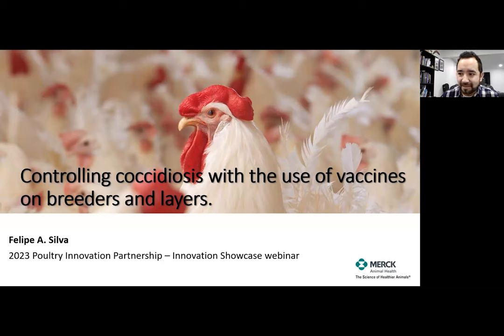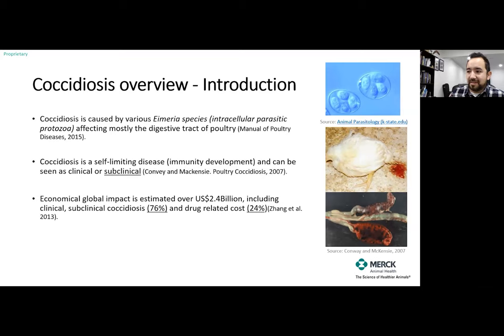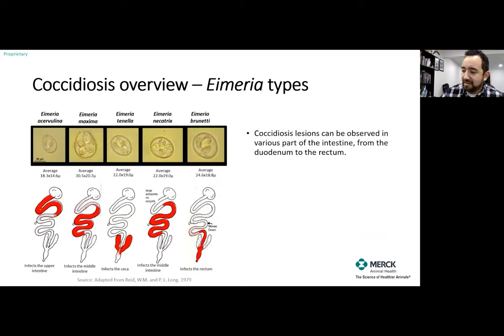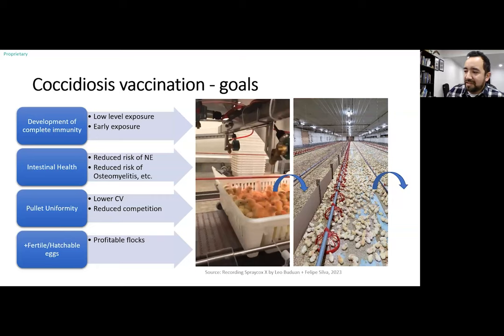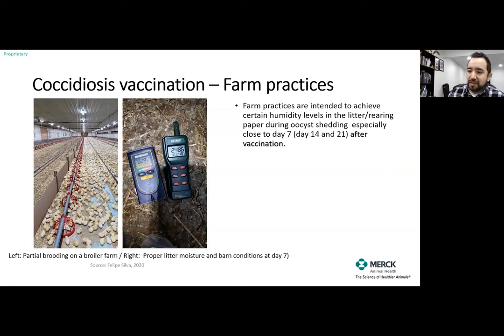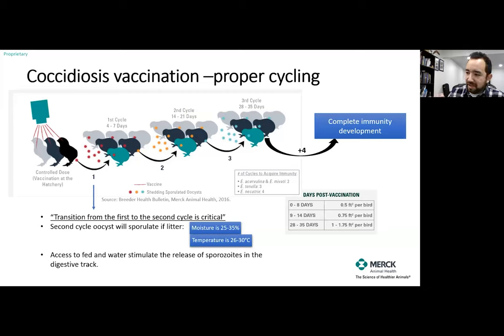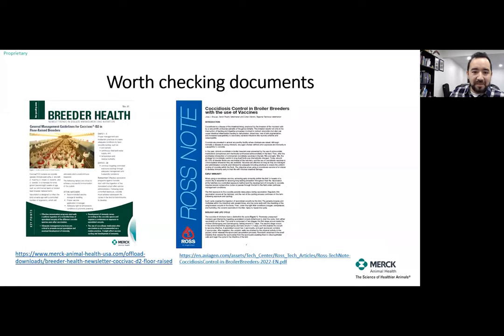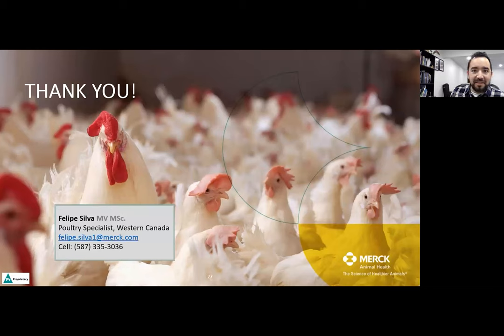Controlling coccidiosis with the use of vaccines on breeders and layers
Unlike other vaccines applied at the hatchery, Coccidiosis vaccines require an additional effort from the farmer to create proper conditions to achieve effective immunization of the pullets. Missing those key factors could lead to poor vaccine cycling and delayed development of immunity, which also translates into challenges in uniformity, mortality, and future egg production. On this webinar, Felipe Silva reviewed the process of coccidiosis vaccination at the hatchery and shared farm practices targeted to full immunity development.

00:00 What is coccidiosis?
02:51 Coccidiosis overview
04:55 Eimeria Life Cycle
06:42 Eimeria types and findings
10:03 Life cycle and damage
11:53 Vaccination & Control
15:55 Vaccination goals
18:31 Farm practices to support vaccination
20:46 Proper cycling and immunity
27:15 Immunity development
30:32 Brooding conditions for proper cycling
32:17 OPGs
36:03 Issues with caged layers
38:58 “Trickle” coccidiosis vaccine
43:04 Key points
47:48 Q&A